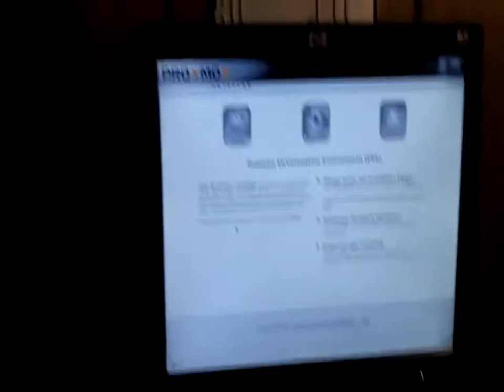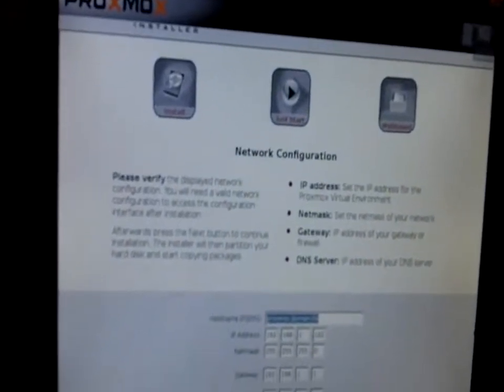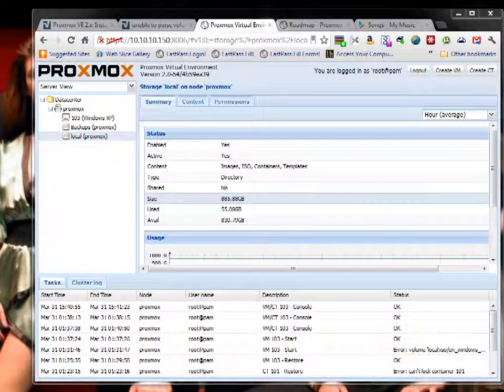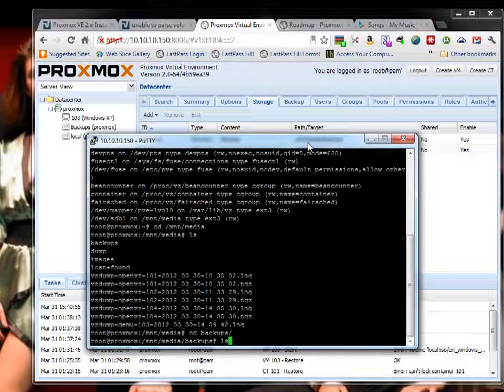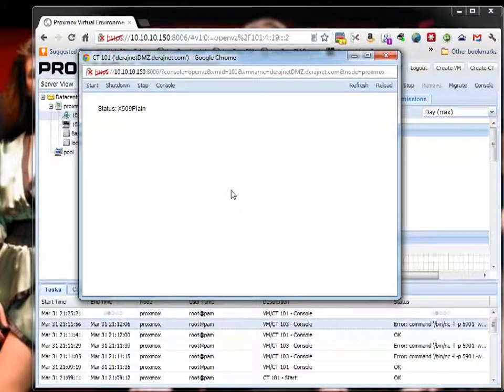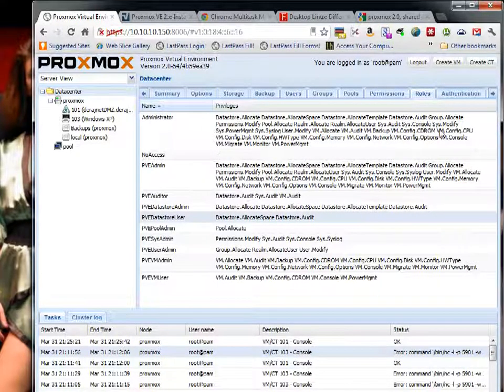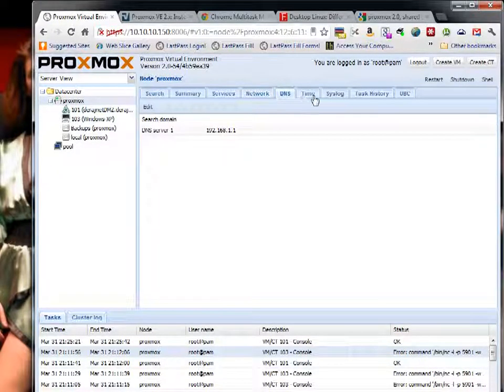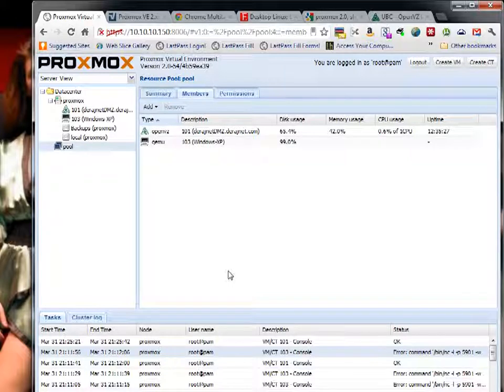Proxmox 2 Upgrade and Overview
How to restore backed up VM's from Proxmox 1.9, and the basic setup and usage of Proxmox 2.0